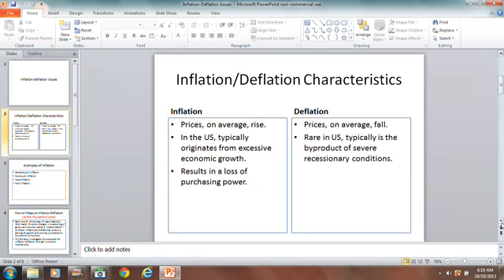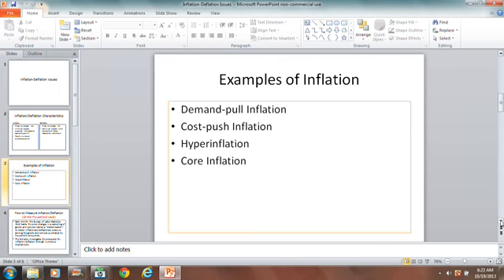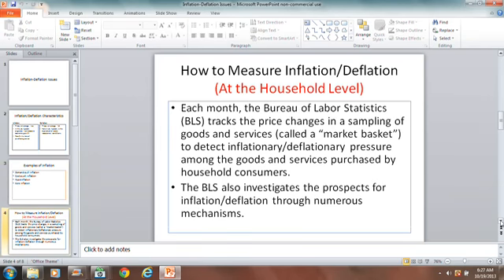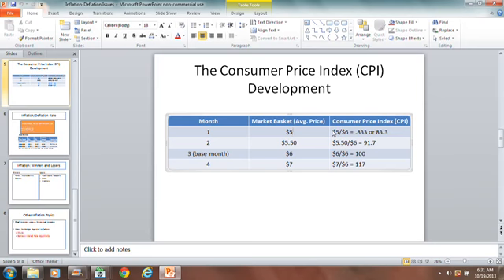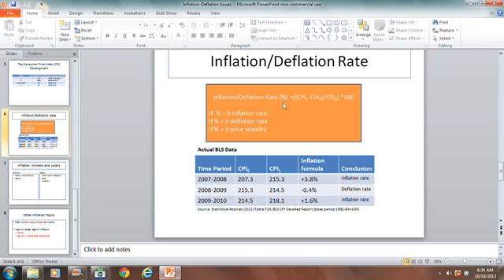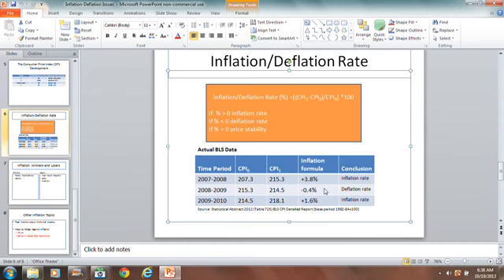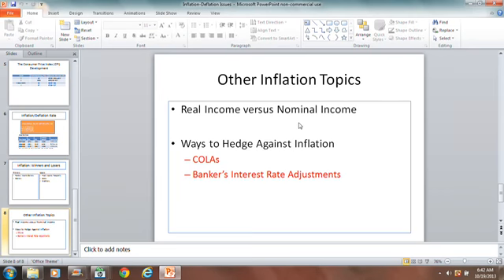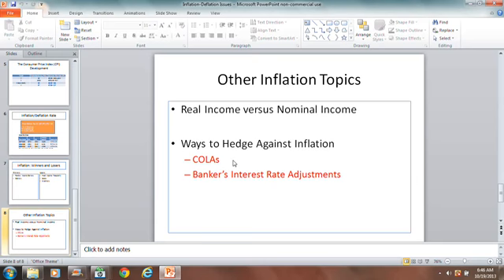02MacroInflation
For Econ 2301 students only: This Powerpoint-narrated video highlightd some of the fundamental issues related to both inflation and deflation. This video is applicable whether you are study Chapter 6 or Chapter 26 in your macroeconomics course.